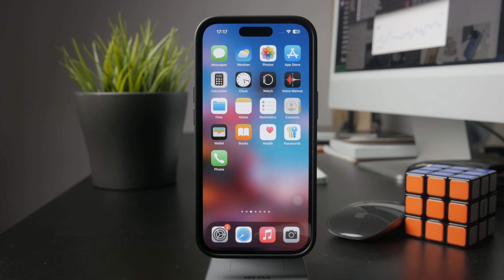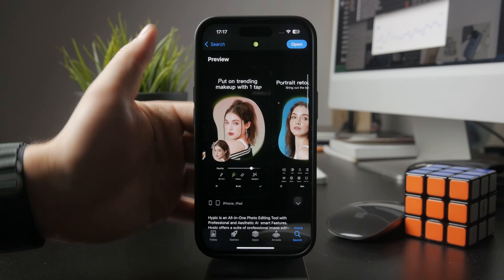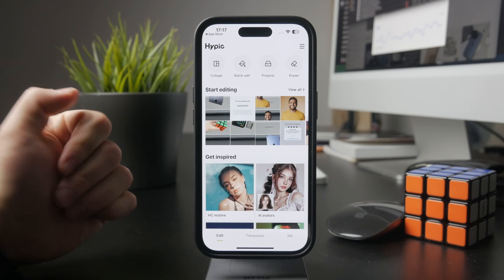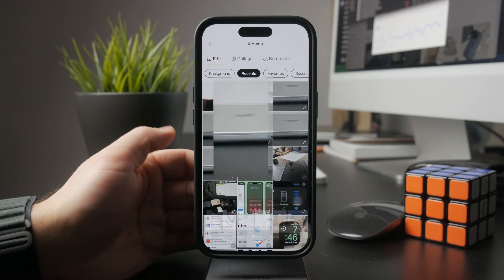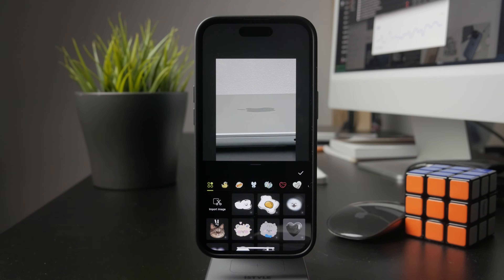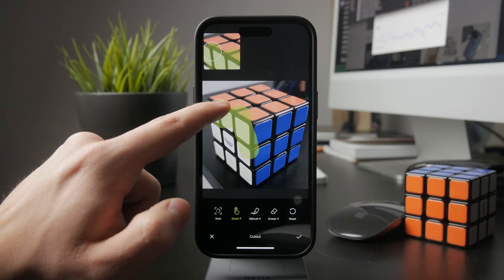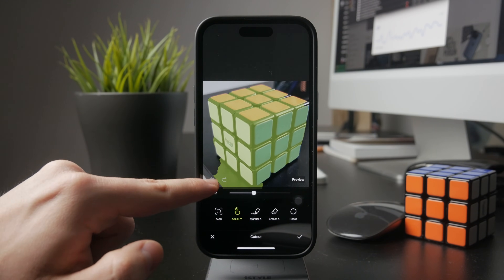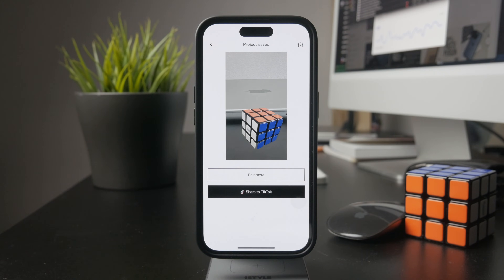How to Paste a Photo into Another Photo on iPhone (tutorial)